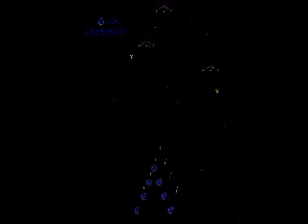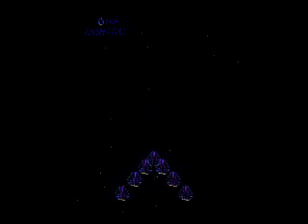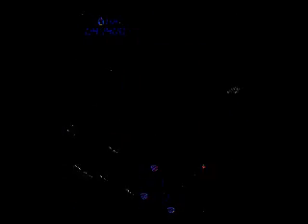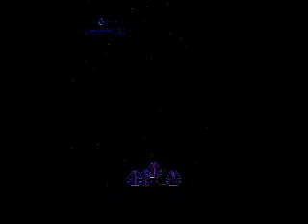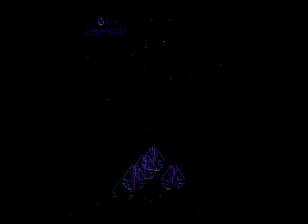Let's play Tac / Scan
vector graphics games do not look good when compressed.